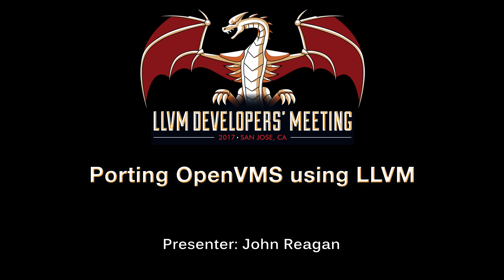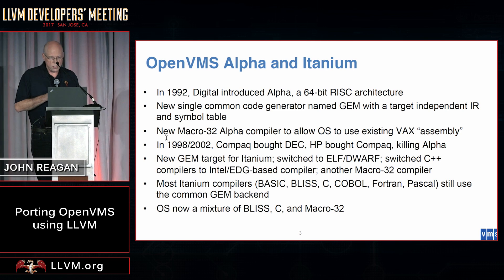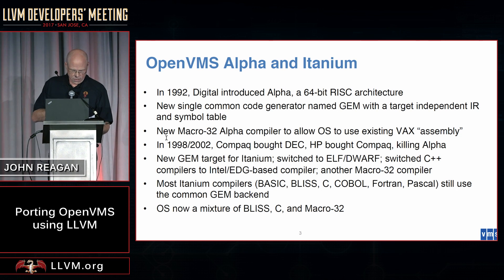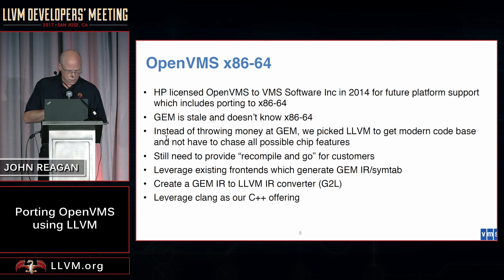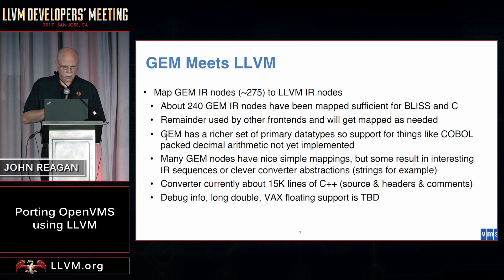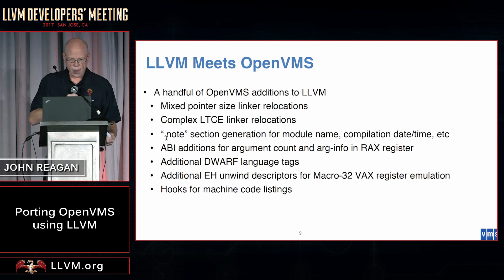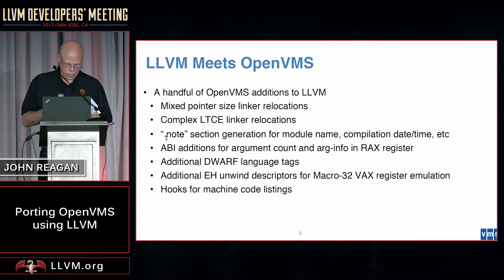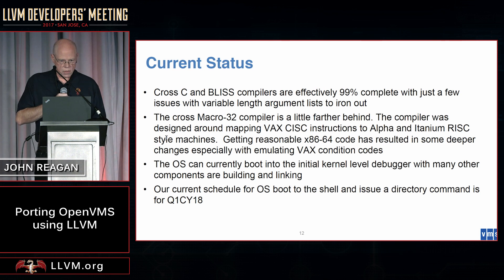2017 LLVM Developers’ Meeting: J. Reagan “Porting OpenVMS using LLVM”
Porting OpenVMS using LLVM  - John Reagan

The OpenVMS operating system is being ported to x86-64 using LLVM and clang as the basis for our entire compiler suite. This lightning talk will give a brief overview of our approach, current status, and interesting obstacles encountered by using LLVM on OpenVMS itself to create the three cross-compilers to build the base OS.